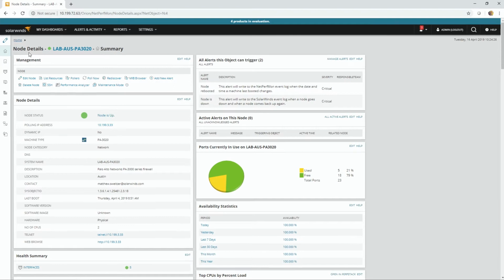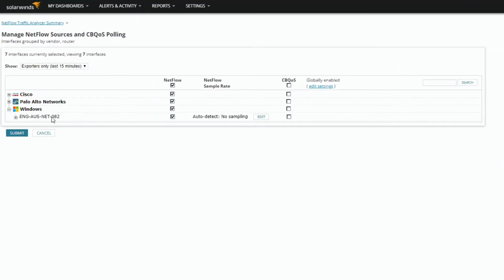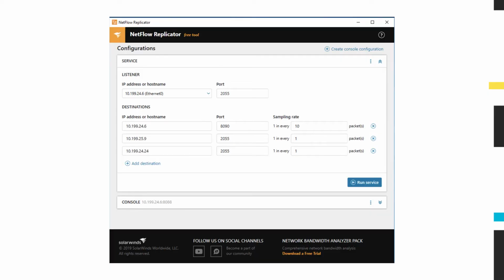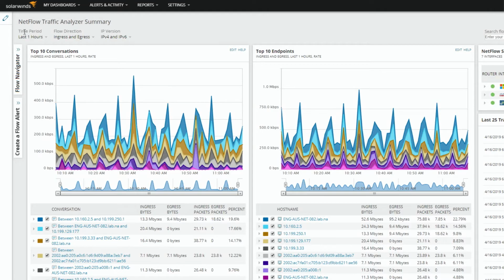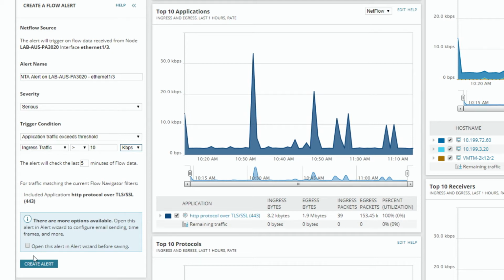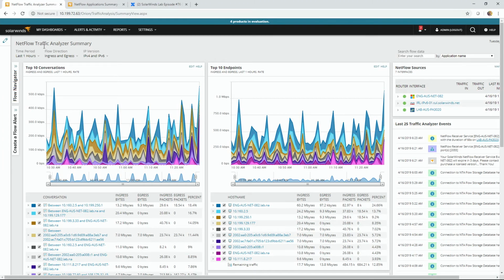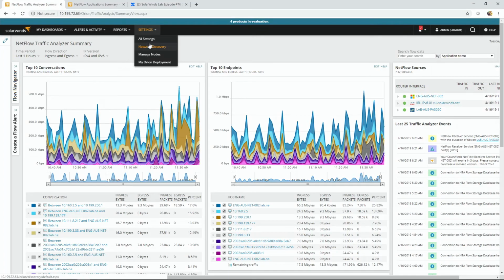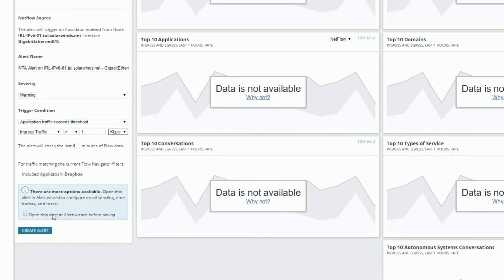Joe vs. the NetFlow Volcano - SolarWinds Lab Episode #76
Whether you’re curious if flow monitoring might be helpful, or you’ve been coalescing IPFIX streams of network-activity goodness for years, IT’s reliable, old hand has learned a few new tricks. In this episode, Head Geeks™ Patrick Hubbard and Leon Adato are joined by Principal Product Manager for NetFlow Traffic Analyzer, Joe Reves, to revisit the basics and rediscover why network engineers use flow monitoring in the first place. They'll discuss how it’s configured, and examine the differences between NetFlow, J-Flow, sFlow, and other protocols. Find out when to use basic flow monitoring, traffic sampling, 95th percentiles, and traffic-based rules to see what’s really happening on your network. Times have changed and, believe it or not, flow monitoring has, too.